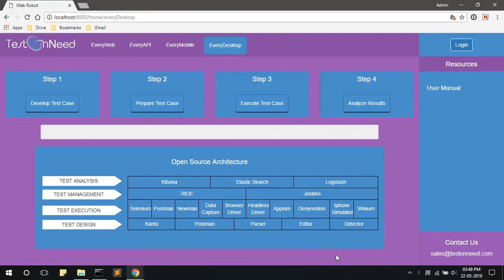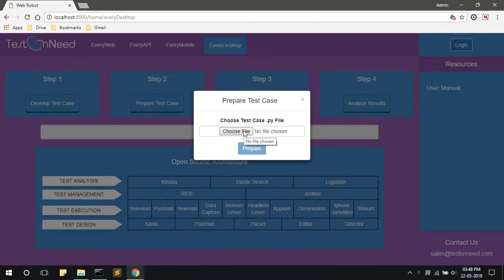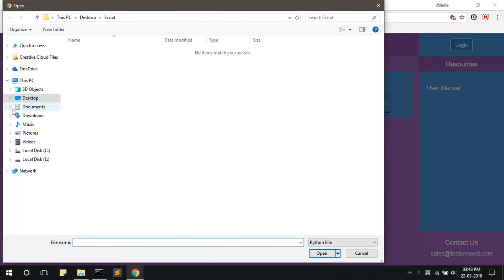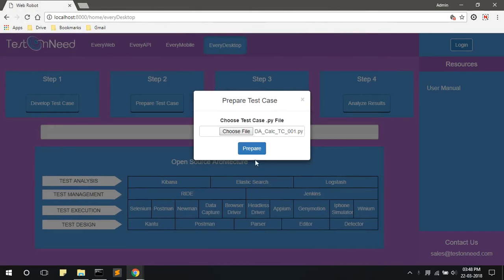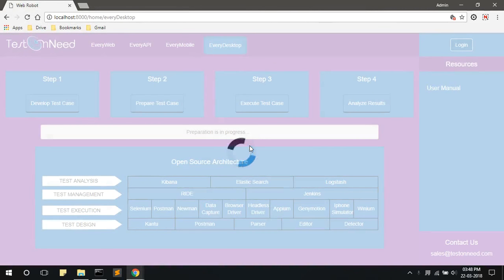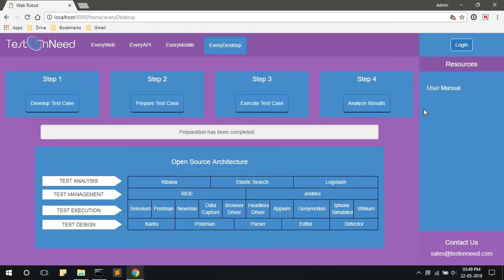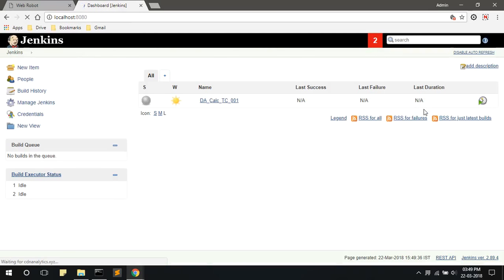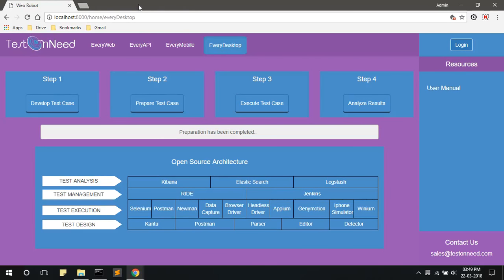ED 008 - Windows Desktop Application Automation Testing Part 002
This video will show how to use the test script to create a test case which will be ready for execution.